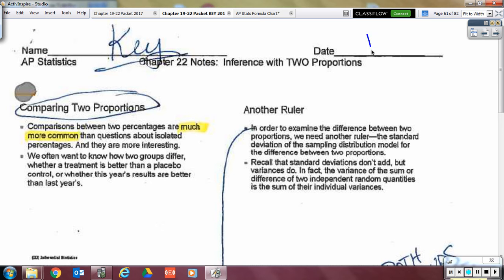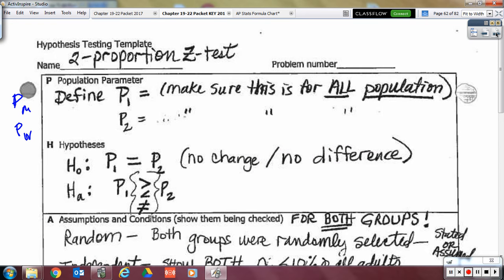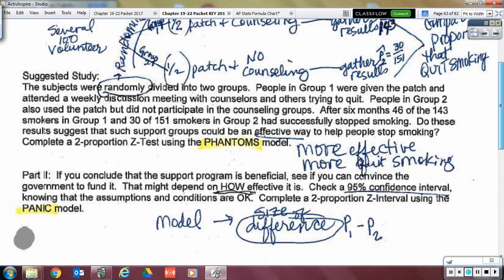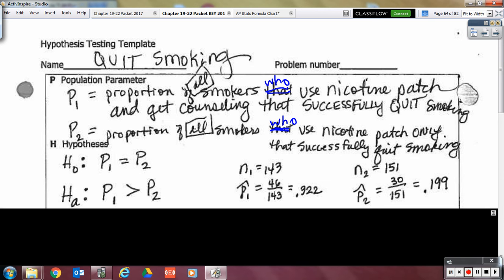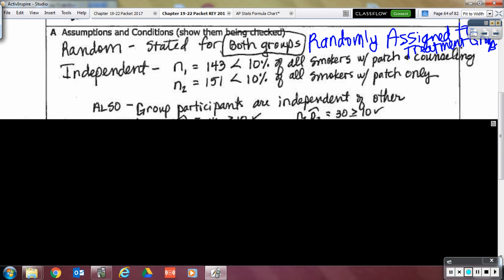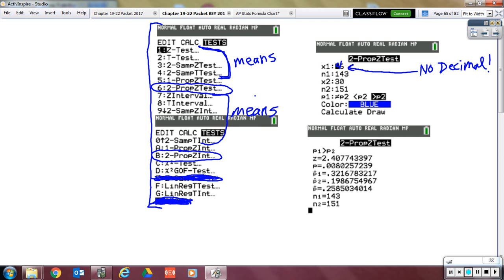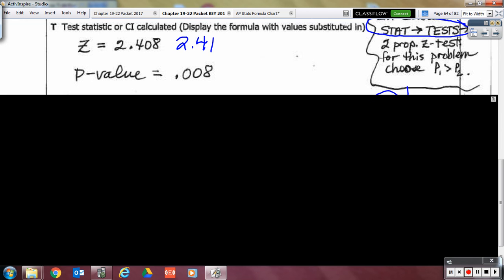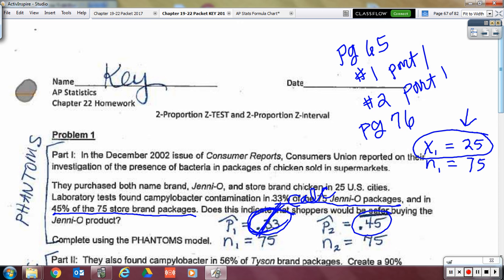Chapter 22 Notes, Part 1